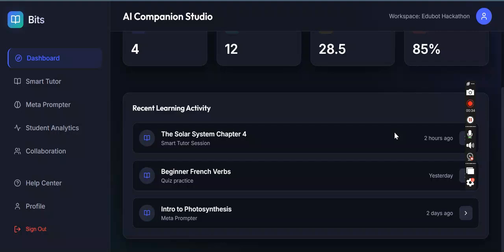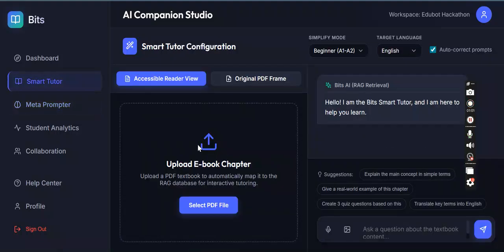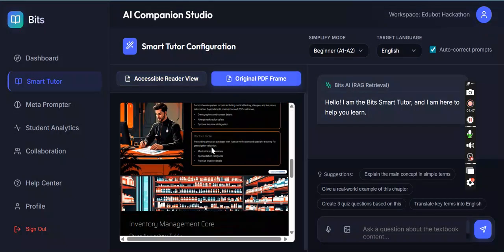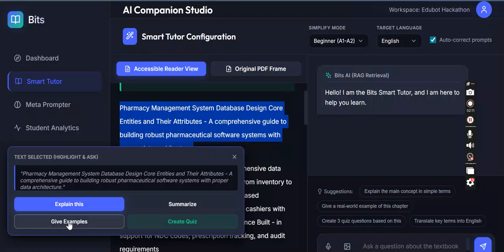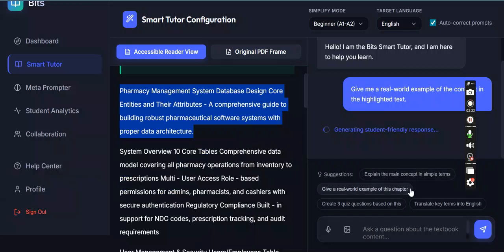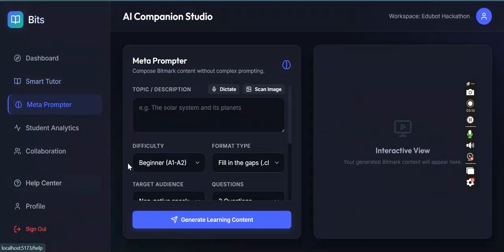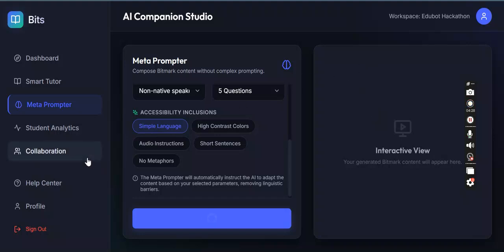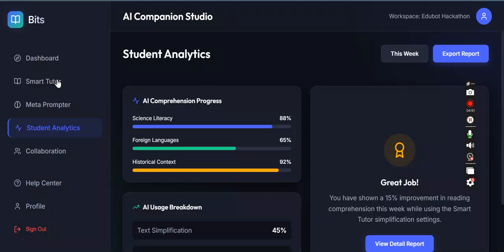Winners of the Edubase Bitmark hackathon 2026 category with Eliel and Gladys